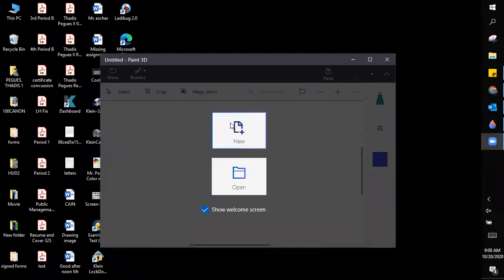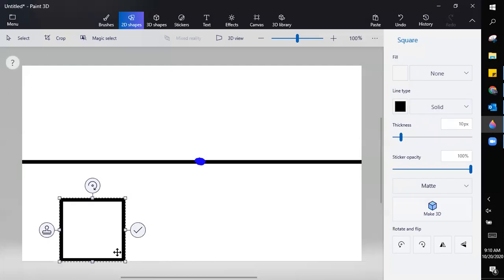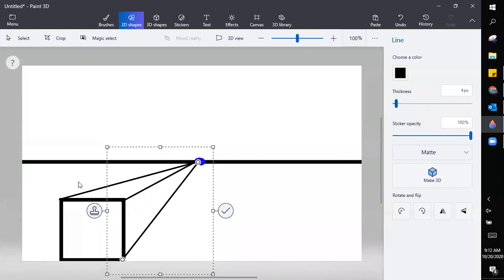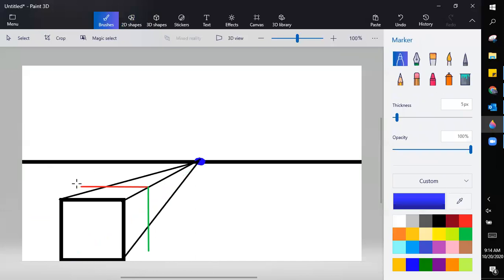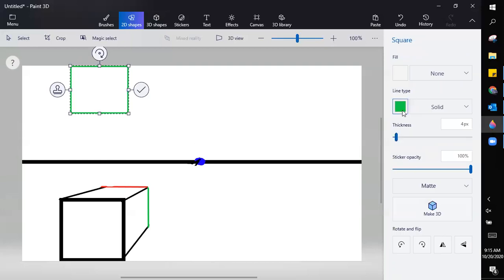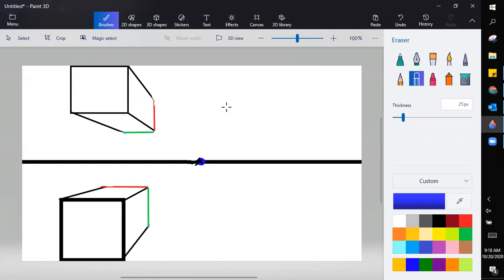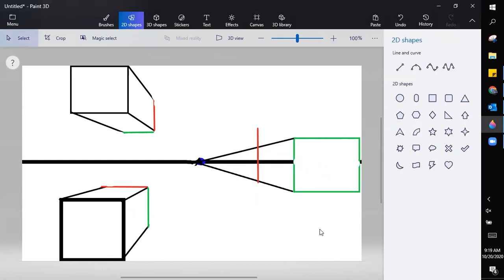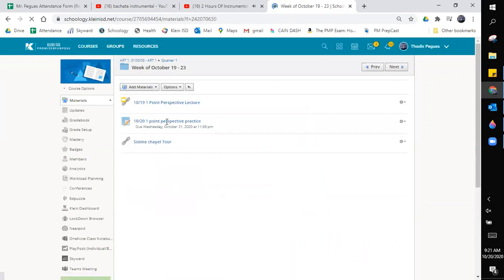Lecture 10/20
Art 1 Mr. Pegues Lecture on Oct 20th